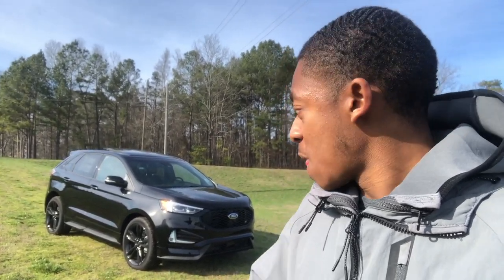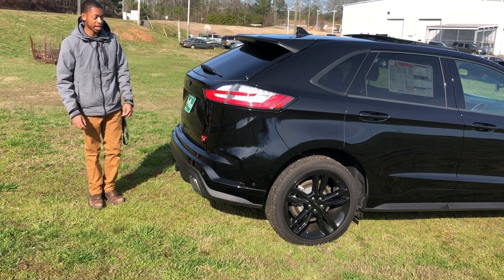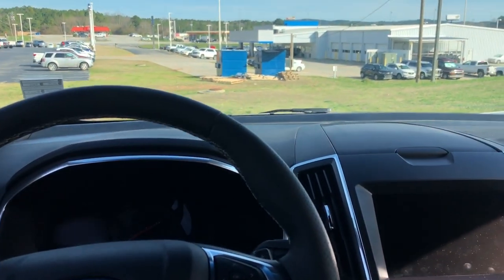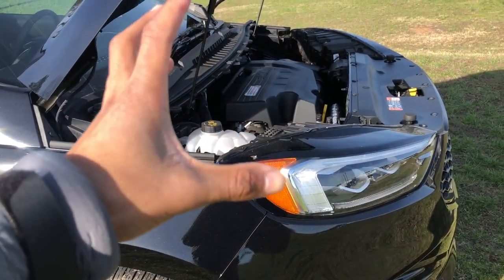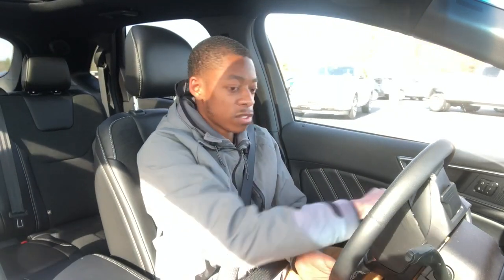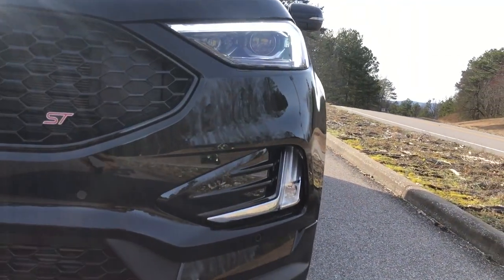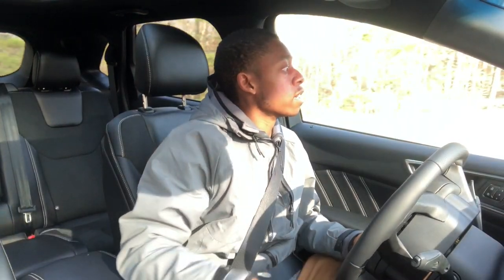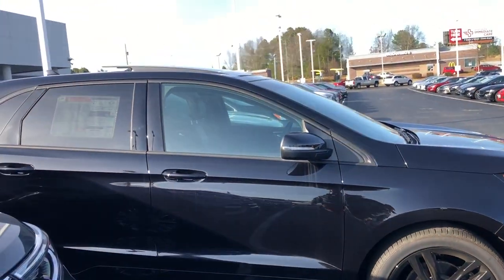2019 FORD EDGE ST - A VERY QUICK, AGILE AND SEXY AWD SUV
So... you're on the EDGE of decision making while you're in the market for an AWD SUV with some power and still getting decent MPG's.. Maybe this will help.. @ford @TFLcar @drive @MotorTrendWatch @Motorweek @MattMaranMotoring @VehicleVirgins